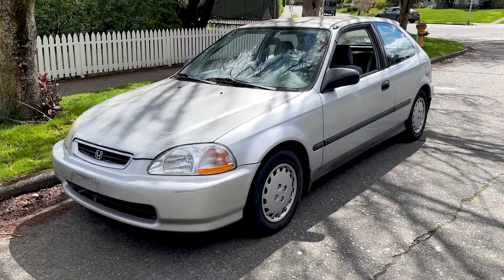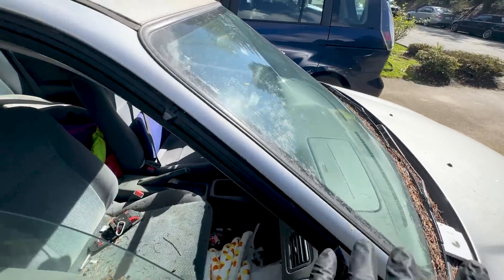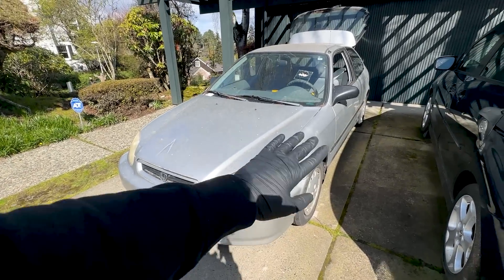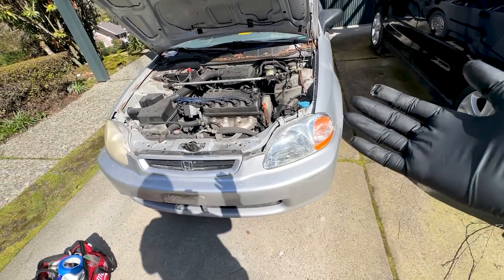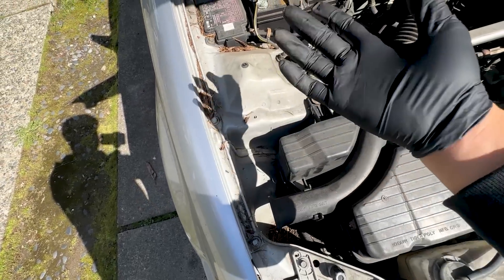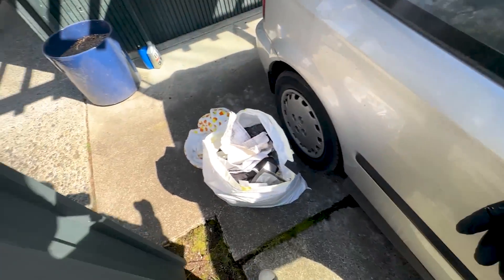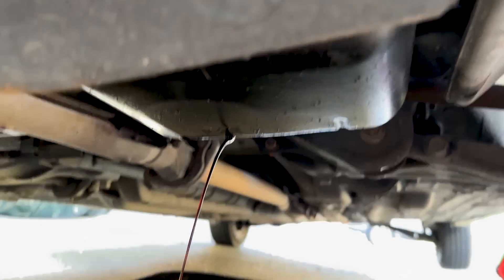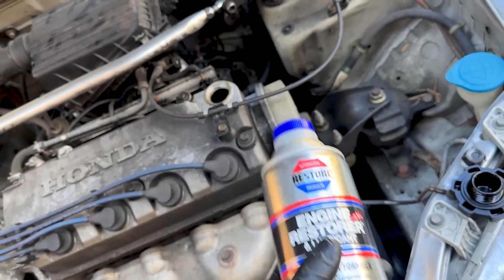Cleaning Up The Biohazard Civic EK Hatch For the First Time | Part 2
While at an auto auction, I came across this 1997 Honda Civic EK Hatchback. This was categorized as a biohazard with no key. I saw it and decided to roll the dice and buy it without knowing the condition of the engine and transmission. I grew up wrenching on these old Honda EK Hatch's so this one felt special to me and I wanted to save it.

Time Stamps
Intro 00:00
Cleaning plan 01:19
Under the hood 02:40
Cleaning the inside 05:02
Gas cap fiasco 06:10
Oil change 06:54
Tastefully clapped car wash 08:02
Outro/plans 09:44

Chemical Guys Iron Decon Spray
Chemical Guys Tough Mudder Soap
Griots Garage Car Wash Soap